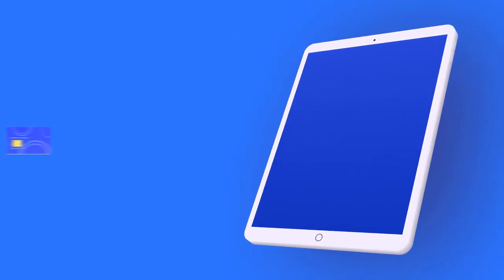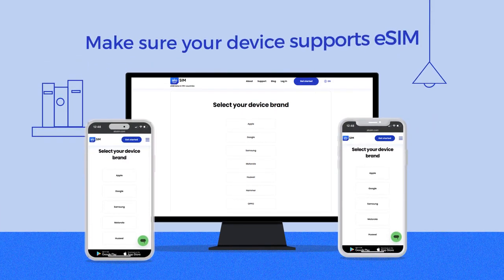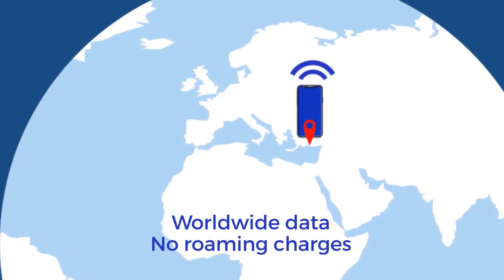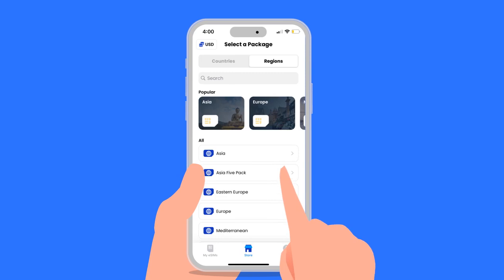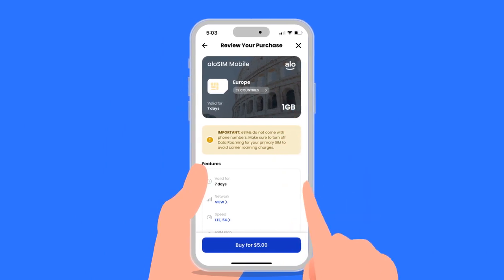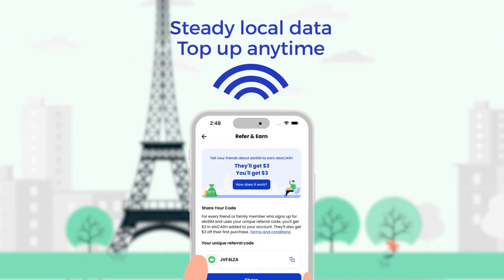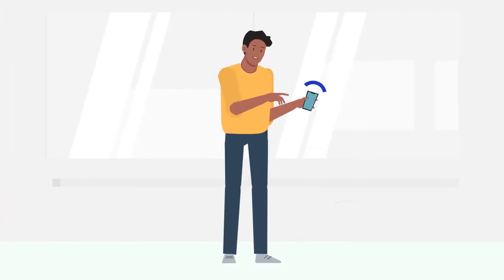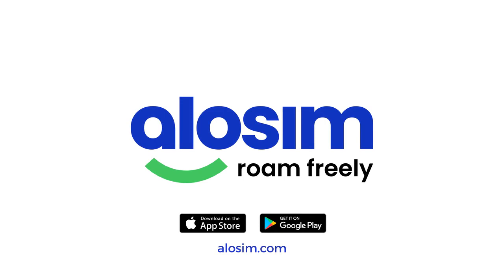What is an eSIM?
What's an eSIM? An eSIM is a digital SIM card. You can install an eSIM on a phone or tablet to connect to new networks for instant data.

Most newer phones and tablets already support eSIM, but check yours on aloSIM.com

eSIMs allow your device to connect to networks all over the world, for mobile data without roaming charges.

To get started with prepaid eSIM data, download the free aloSIM app or shop on alosim.com.

Just choose the country or region where you need data, and select how much data you want, and how long it will last. Then install your eSIM on any compatible device.

When you've arrived at your destination, activate your data package to connect to a local network. Your eSIM will provide steady local data for all of your favorite apps, and you can add more data anytime you need it.

You can even call and text on your regular phone number if you'd like to keep your primary SIM active while travelling.